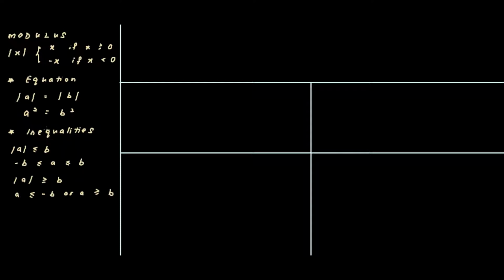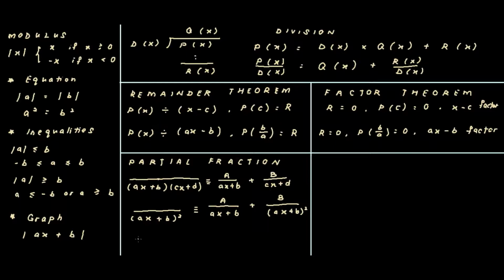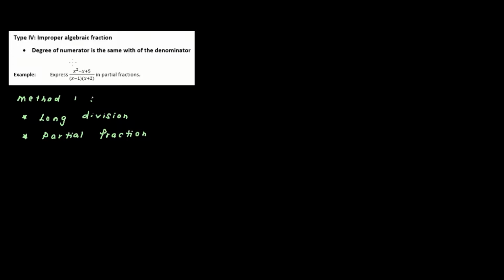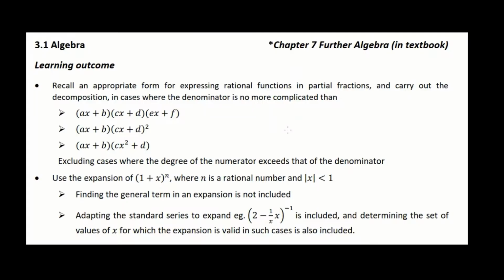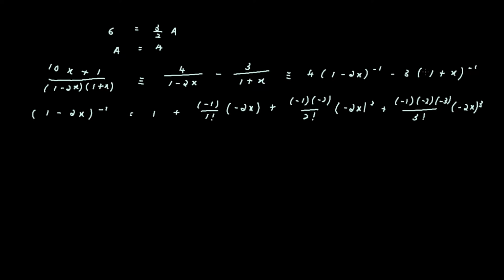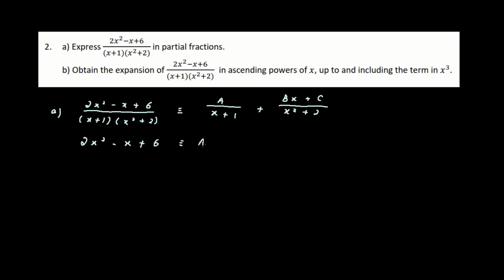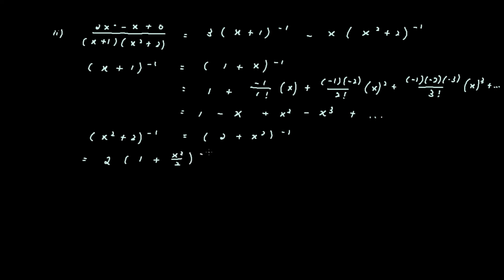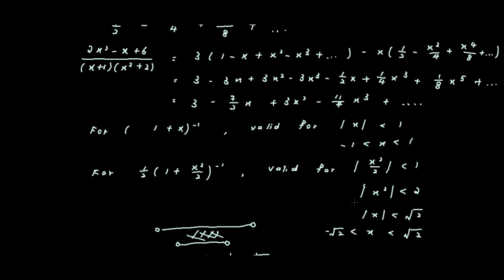[Cambridge A-level] P3 1F Algebra - Partial Fraction and Binomial Expansion + Topic review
0:00 Introduction & chapter review
13:45 Clarification for partial fraction: Type IV
21:57 Learning outcome
23:00 Example 1
33:34 Example 2